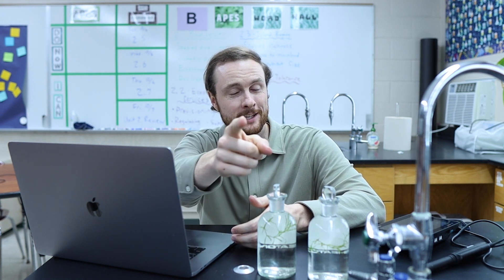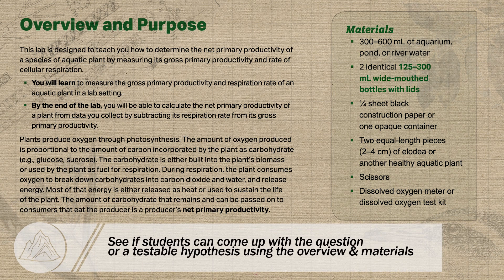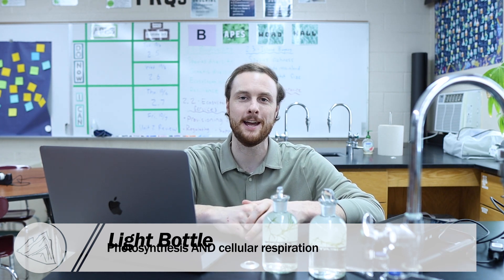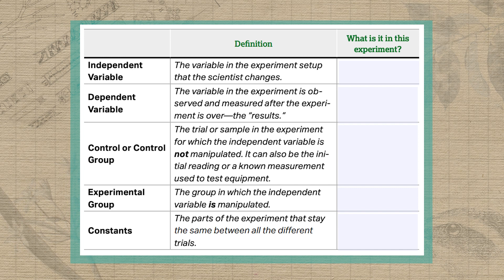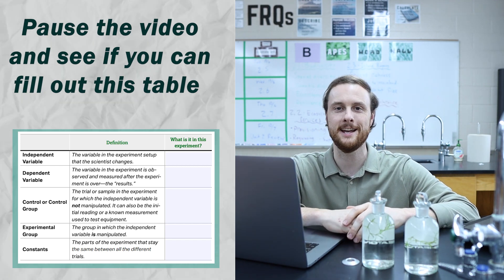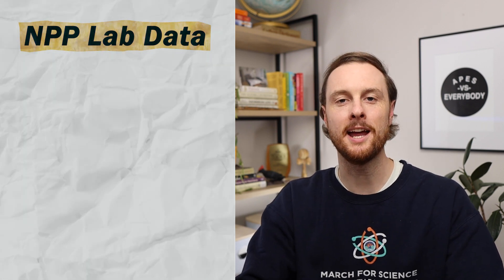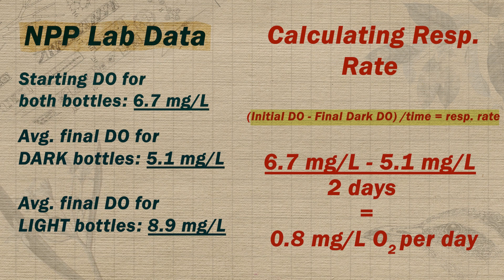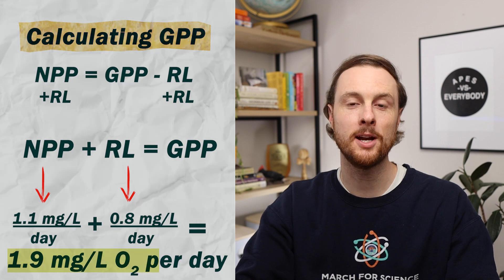AP Environmental Science Net Primary Productivity (NPP) Unit 1 Lab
Follow along as we work through this unit 1 AP Environmental Science lab on primary productivity!